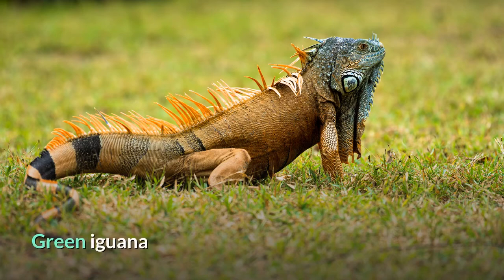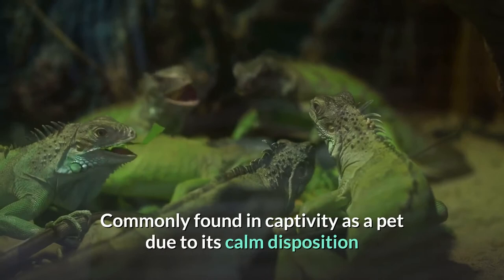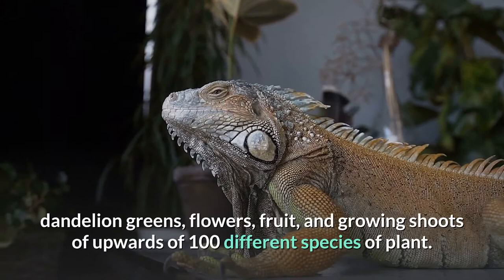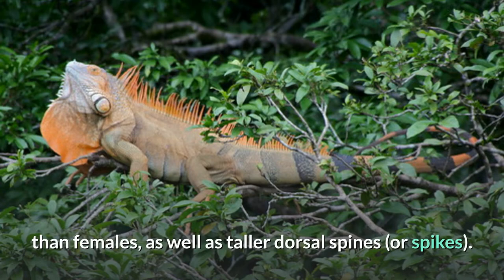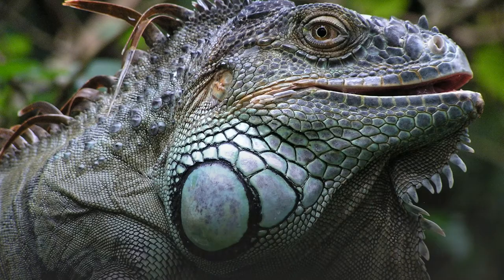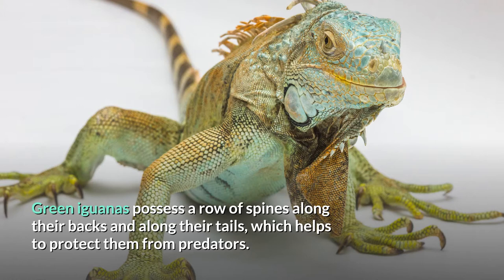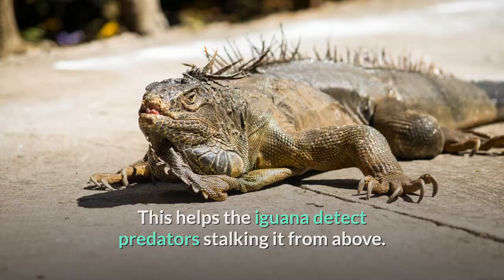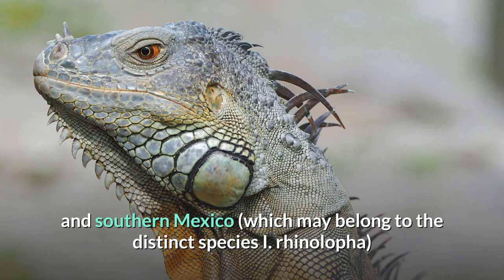Green Iguana || Description, Characteristics and Facts!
The green iguana (Iguana iguana), also known as the American iguana, is a large, arboreal, mostly herbivorous species of lizard of the genus Iguana. Usually, this animal is simply called the iguana. The green iguana ranges over a large geographic area; it is native from southern Brazil and Paraguay as far north as Mexico, and has been introduced from South America to Puerto Rico and is very common throughout the island, where it is colloquially known as gallina de palo ("bamboo chicken" or "chicken of the trees") and considered an invasive species; in the United States, feral populations also exist in South Florida (including the Florida Keys), Hawaii, the U.S. Virgin Islands and the Rio Grande Valley of Texas. Green iguanas have also successfully colonised the island of Anguilla, arriving on the island in 1995 after rafting across the Caribbean from Guadeloupe.

A herbivore, it has adapted significantly with regard to locomotion and osmoregulation as a result of its diet. It grows to 1.5 metres (4.9 ft) in length from head to tail, although a few specimens have grown more than 2 metres (6.6 ft) with bodyweights upward of 20 pounds (9.1 kg).

Commonly found in captivity as a pet due to its calm disposition and bright colors, it can be very demanding to care for properly. Space requirements and the need for special lighting and heat can prove challenging to the hobbyist.